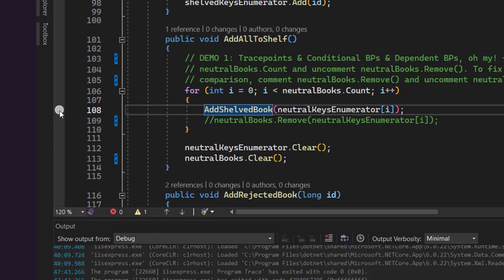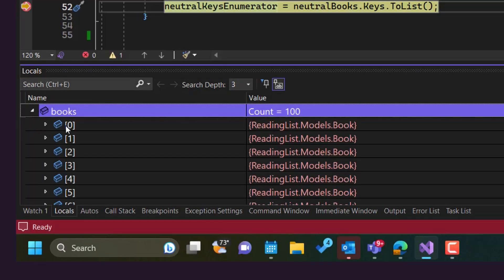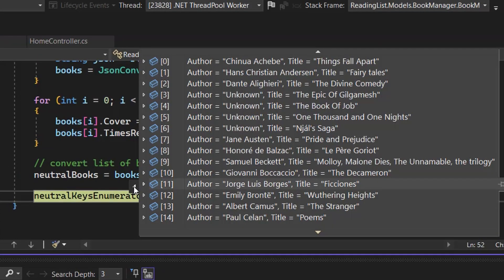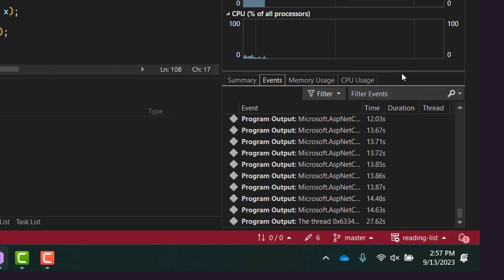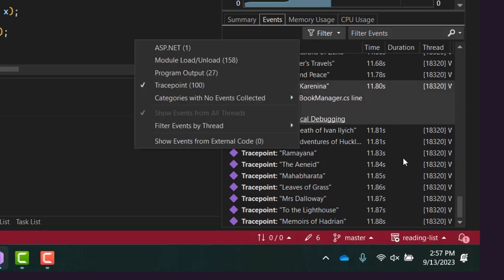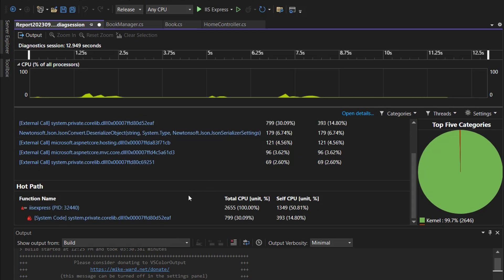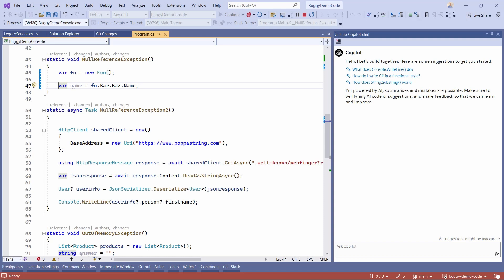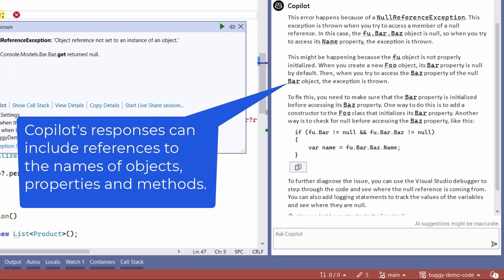Unlock the Power of Debugging in Visual Studio with Leslie Richardson | Episode 3/7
🔥 VS Miniseries: Episode 3: Mastering the Debugging Game with Leslie🔥

Step into the captivating realm of debugging and profiling in Visual Studio. Join Leslie Richardson, a seasoned Product Manager renowned for her expertise on the debugger team, as she showcases the might and magic of Visual Studio's debugging toolkit.

With the iconic voice of .NET Rocks, Richard Campbell, guiding the conversation, uncover why developers across the globe can't get enough of Visual Studio's debugging prowess. From smart breakpoints to performance analysis, Leslie sheds light on the features that set Visual Studio apart. Curious about her favorite debugging tool? Don't miss out on this episode's deep dive!

- Mastering Visual Studio's Debugger: A Deep Dive with Leslie Richardson and Richard Campbell
- Mastering the Debugging Game: Tips, Tricks, and Hidden Gems of Visual Studio Debugger | Ep 3 of 7 of the Visual Studio Miniseries 2023

⏲️ Chapters:
00:00 Coming up
00:11 Inside Visual Studio: Tea and Technology
00:30 Welcome Leslie Richardson
00:49 Hidden Gem: Visual Studio Debugger
02:13 Mastering the Debugger Game
09:36 Wrap

🎯 What to Expect:
Get a primer on why Visual Studio's debugger is hailed as one of the best in the industry.
Learn how to overcome the steep learning curve often associated with debugger tools.
Discover the diverse types of breakpoints that can revolutionize your debugging experience.
Zoom into 'Pinnable Properties,' the unsung hero of debugging tools.
Delve into the Diagnostics Tools and Performance Profiler to up your debugging game.

⚙️ Who Should Watch:
Newbies eager to hit the ground running with Visual Studio's debugger.
Experienced devs looking to uncover features they've overlooked.
Project managers who are keen on leveraging built-in tools to increase team productivity.

📣 Engage With Us:
Have a question on debugging, or want to share your experience with Visual Studio’s debugger? Join the community influencing the evolution of this robust IDE!